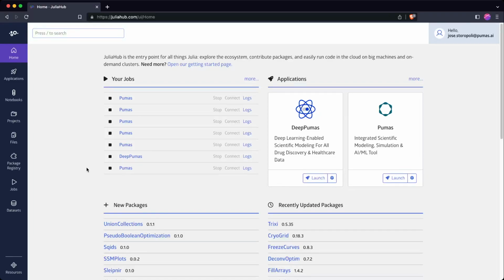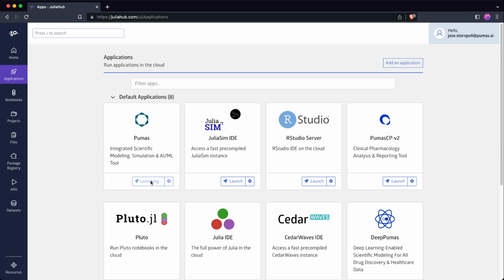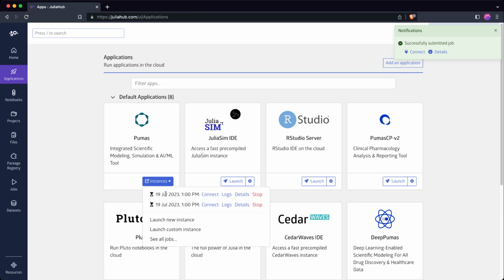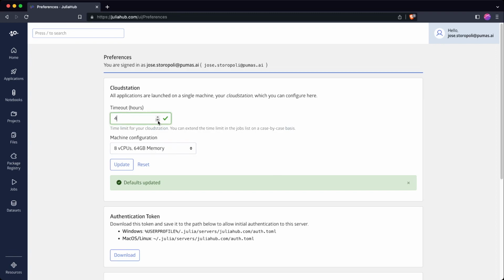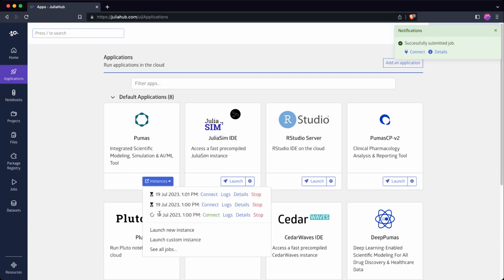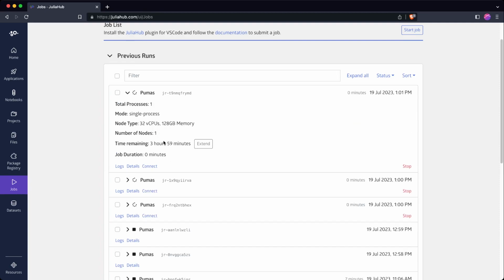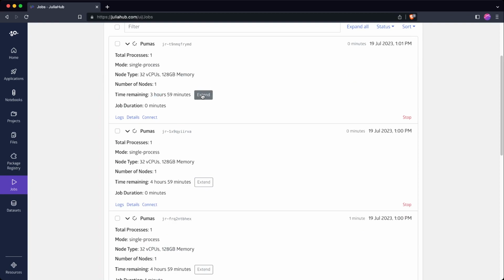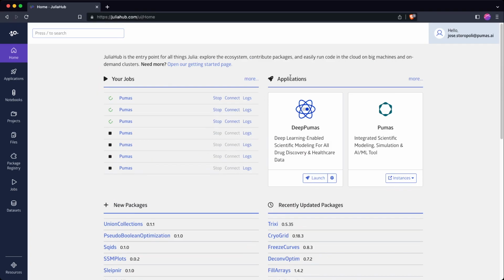Launching Instances and Managing Instances (Pumas in the Cloud only)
This video shows how users can launch and manage their Pumas instances in JuliaHub.